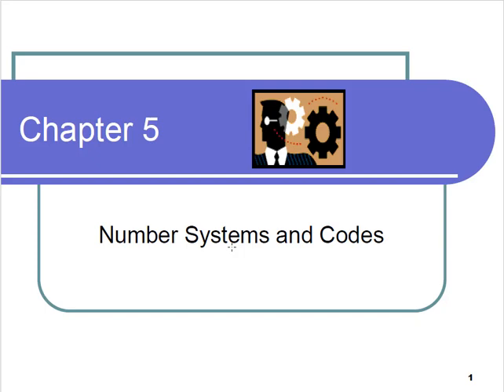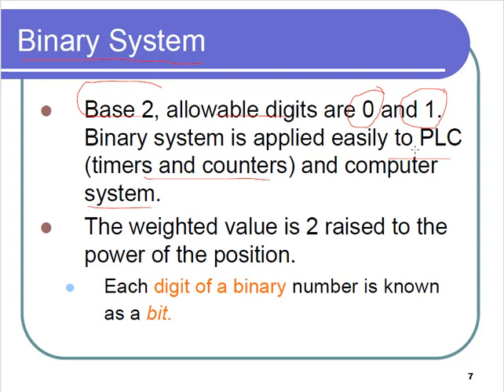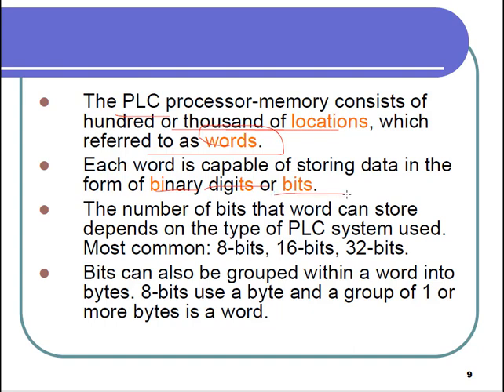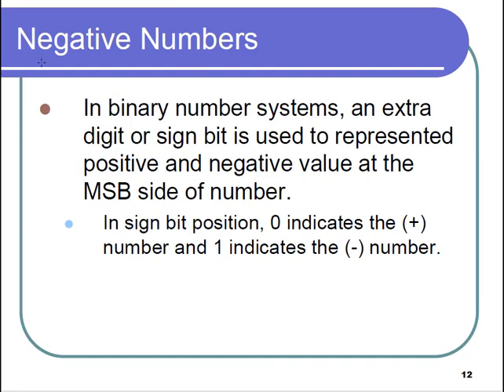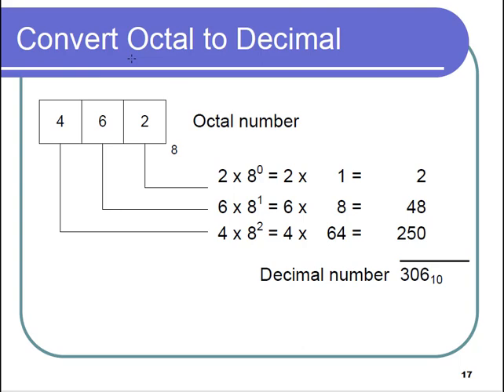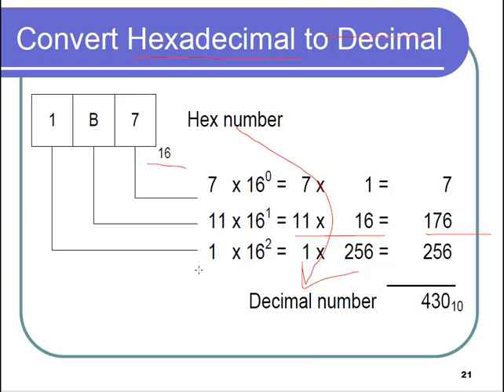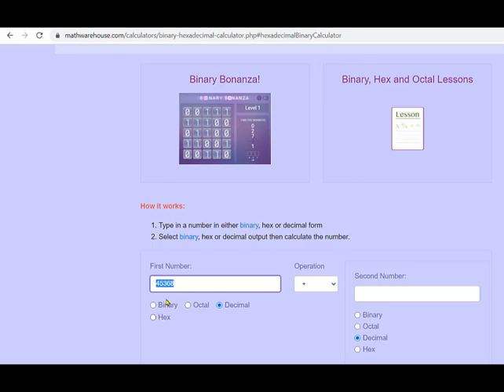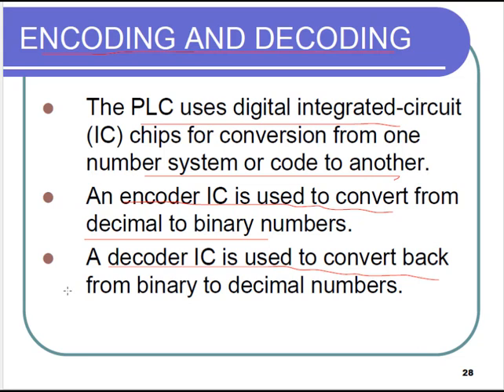Number systems and codes in Automation technology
Discussions on number systems and codes in automation technology